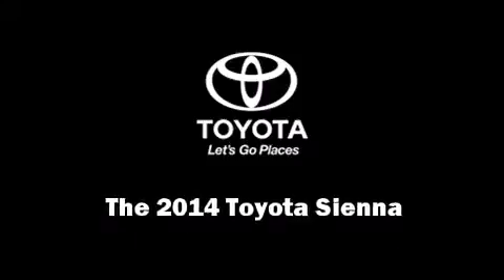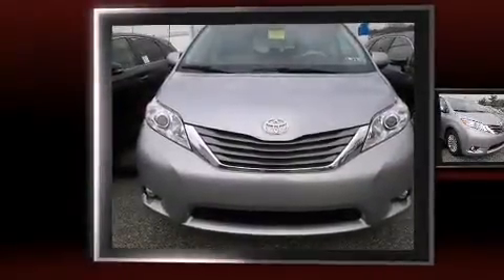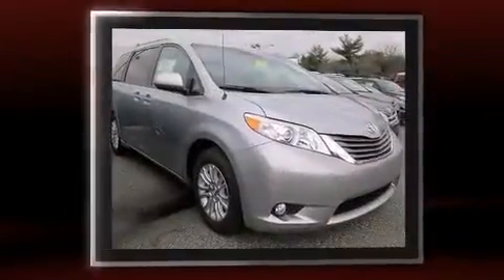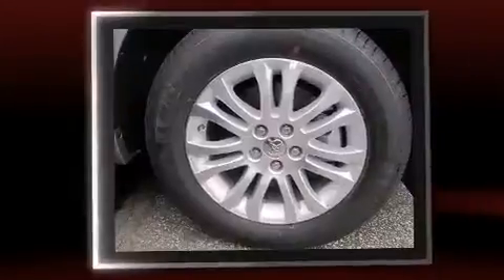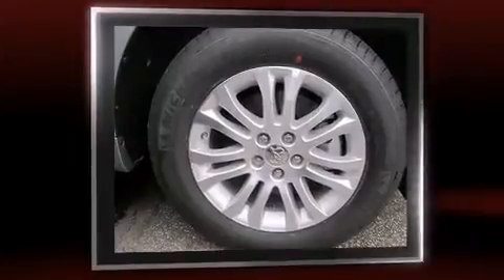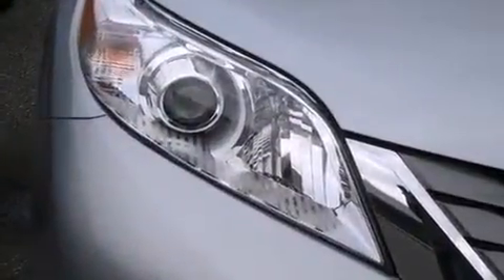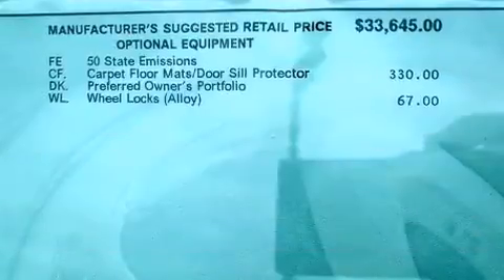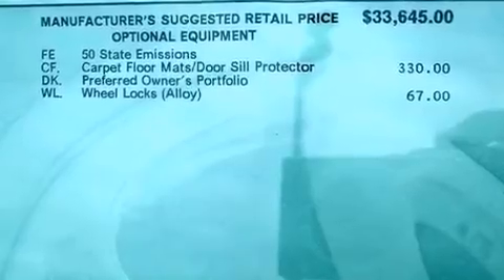2014 Toyota Sienna XLE in Springfield, PA 19064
Introducing the 2014 Toyota Sienna. This 8 passenger van provides a satisfying ride for all passengers. Smooth gearshifts are achieved thanks to the 3.5 liter 6 cylinder engine, and for added security, dynamic Stability Control supplements the drivetrain. Top features include power front seats, front and rear reading lights, a rear window wiper, a trip computer, heated seats, power windows, an overhead console, and much more. Features such as automatic climate control and leather upholstery prove that economical transportation does not need to be sparsely equipped. Storage solutions are integrated throughout the interior, demonstrating thoughtful attention to detail. For drivers who enjoy the natural environment, a power moon roof allows an infusion of fresh air. Side curtain airbags deploy in extreme circumstances, shielding you and your passengers from collision forces. Our aim is to provide our customers with the best prices and service at all times. Stop by our dealership or give us a call for more information.